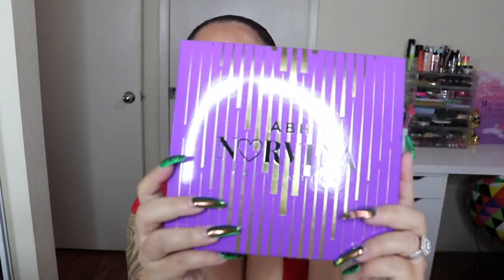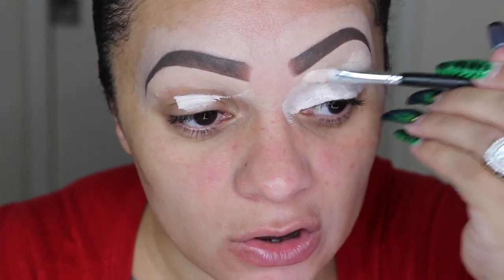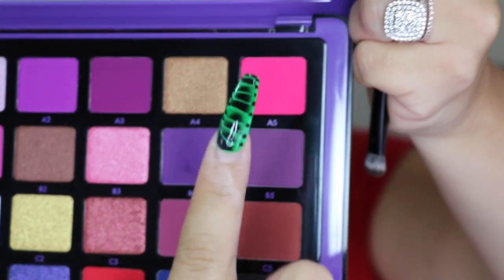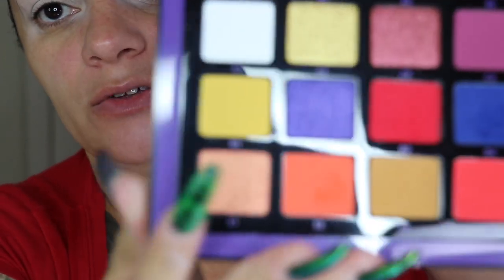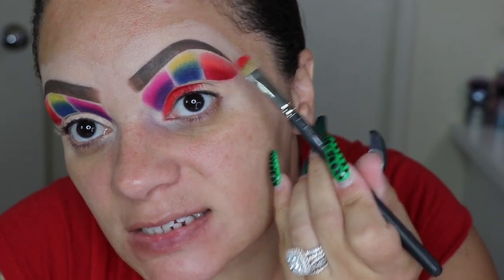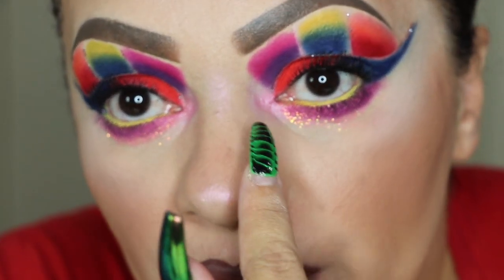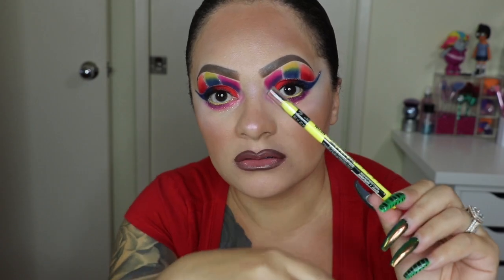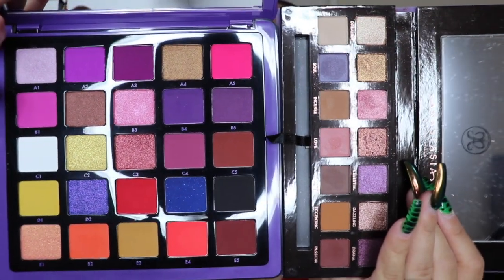NEW! NORVINA PRO PIGMENT PALETTE VOL.1- REVIEW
ABH Norvina Pro Artistry Palette has 25 shades- $60 (can be purchased on anastasiabeverlyhills.com).
-Vegan
-Cruelty Free

ABH Eye Primer- $13 Mini Eye Primer
                              $23 regular size

None of the products mentioned are sponsored, all opinions are that of my own.